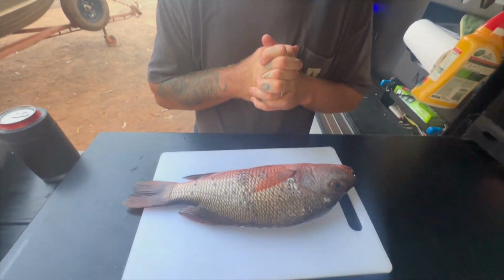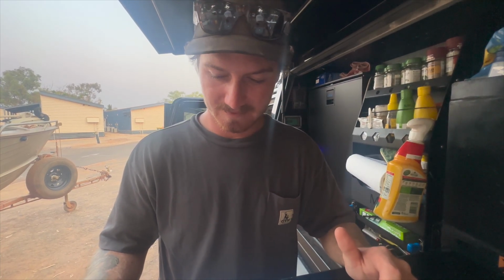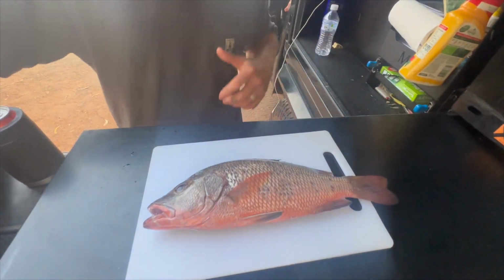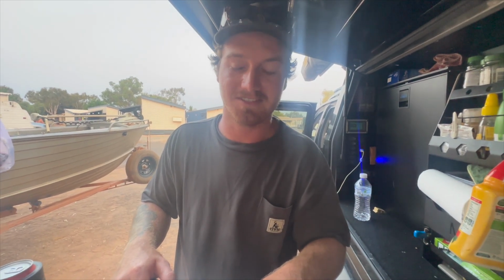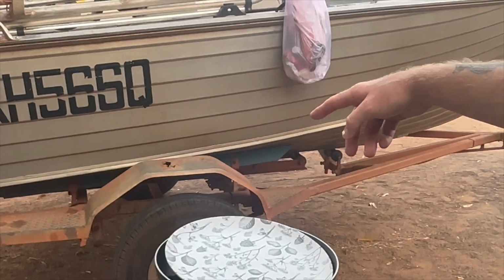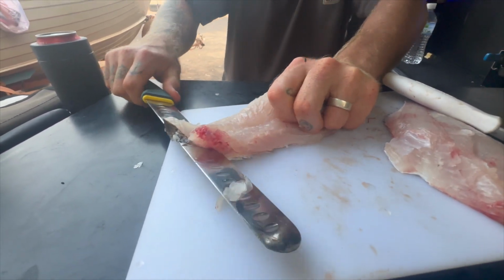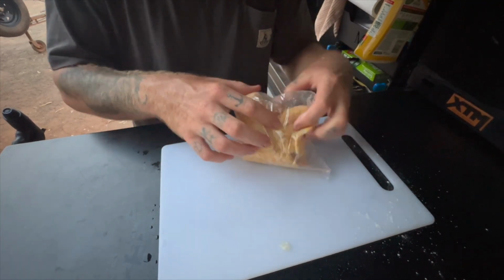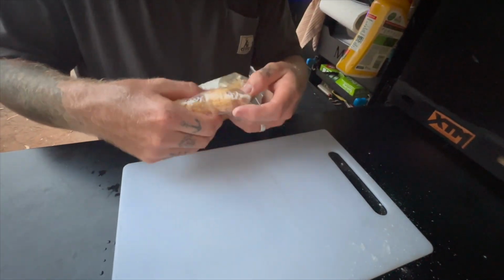CATCH & COOK Spearfishing Mangrove Jack in creek - Lapping Australia Ep. 19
Hey guys,

In this episode while we wait around to get our boat repaired, Tom goes spearfishing to catch us some dinner. We hope you enjoy :)

If you would like to follow our journey on Instagram you can at @tom.and.georgia